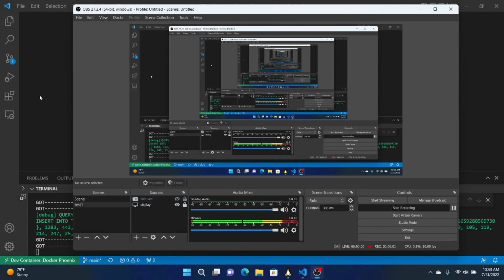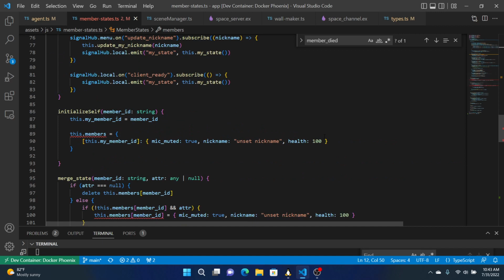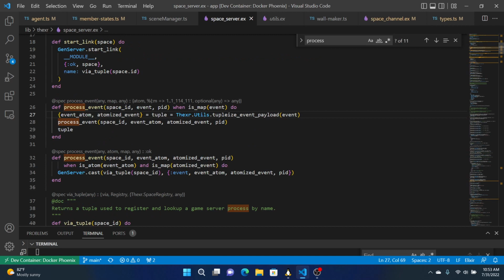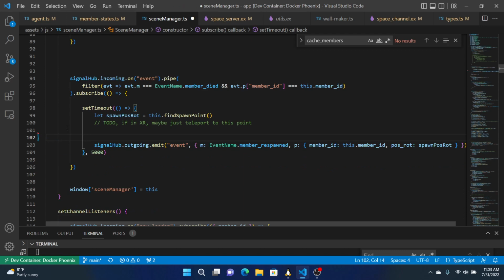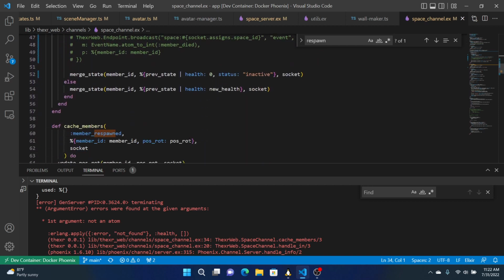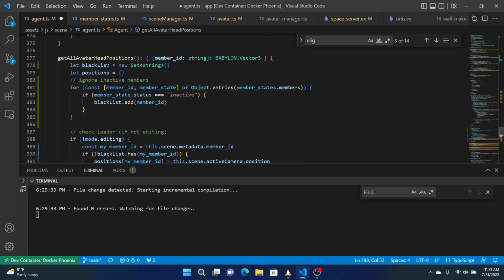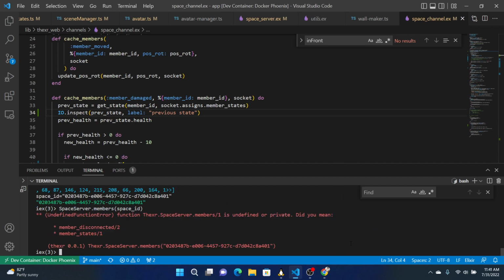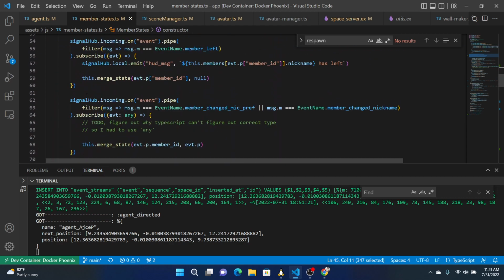Session 224: Agent should not continue to attack avatar after death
Needed to rearchitect and fix a few things in order for the Agent to ignore a member that has already died.  I added a status: "active" | "inactive" to the member states.  And some listeners to update member_states locally when they receive member_died and member_respawned events.  And agent can makes use of member_states as a black list when looking for eligible avatars to attack.